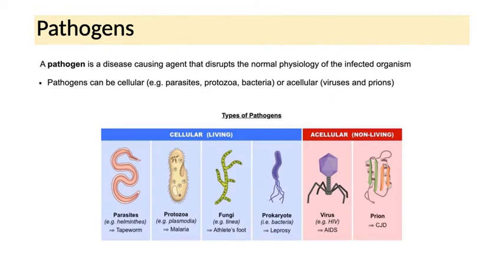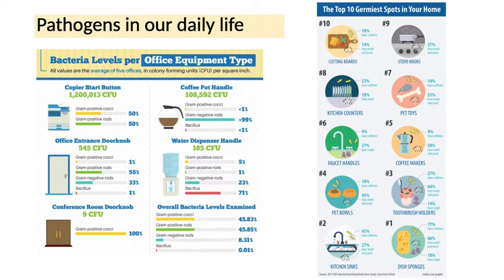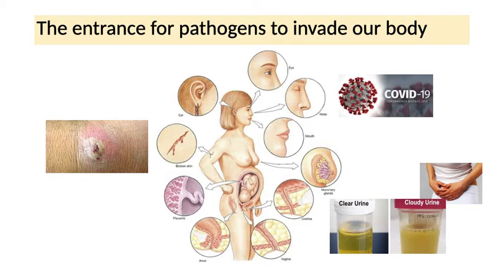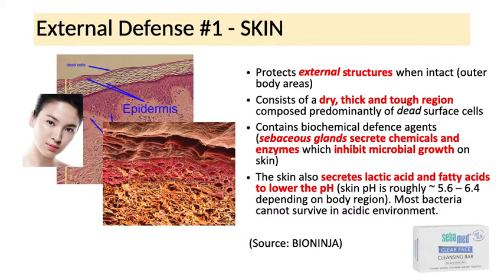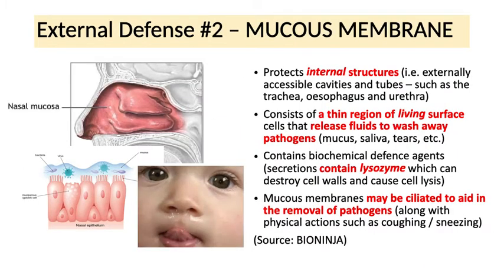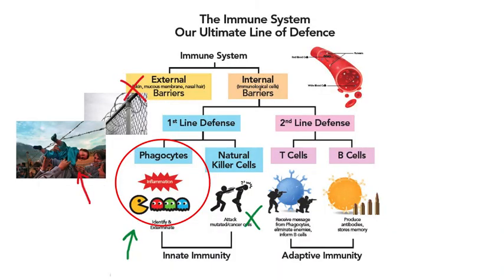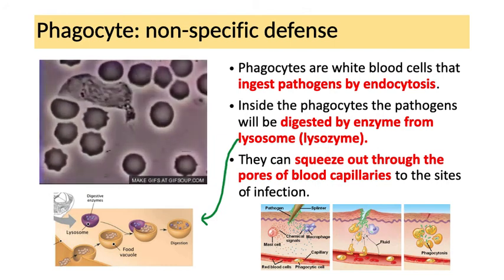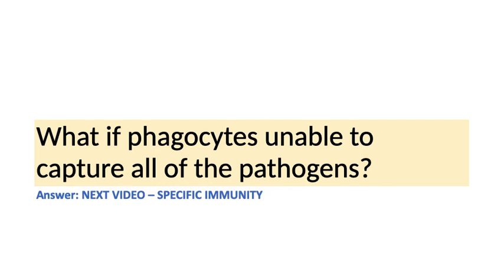Non specific immunity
IB Biology Topic 6.3